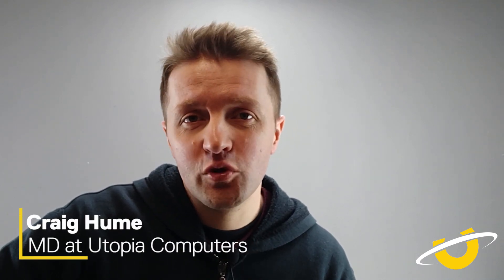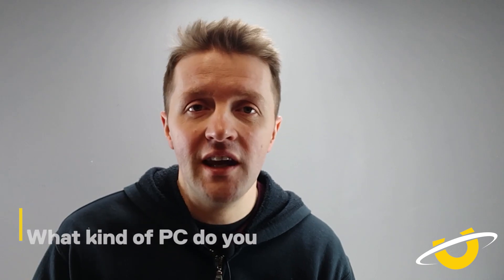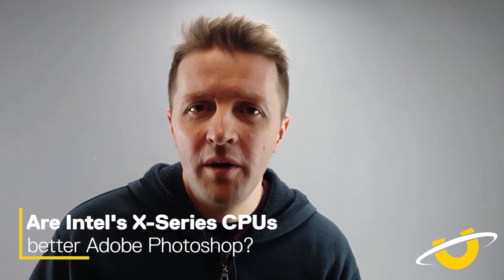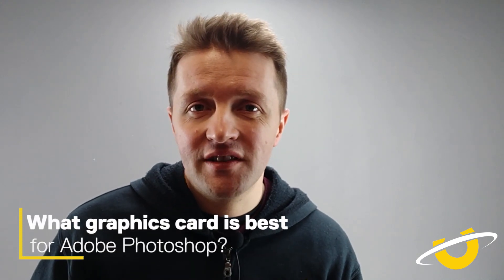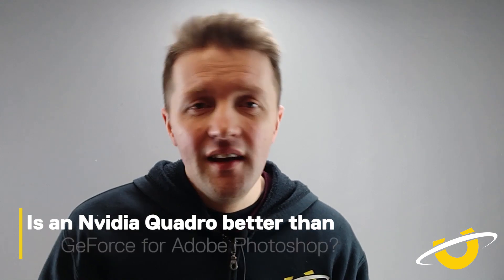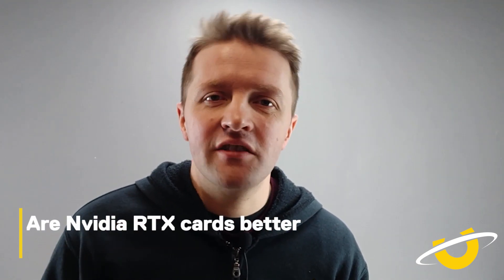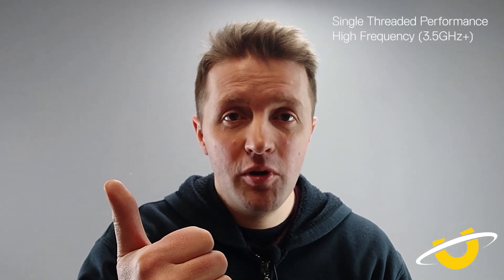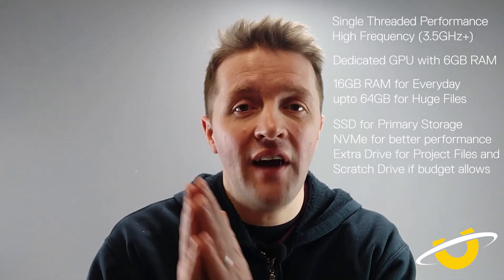What PC do you need to run Adobe Photoshop in 2019?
Welcome to What the Spec? Episode one

In this video, I discuss what makes the best PC for Adobe PhotoShop in 2019?

In this episode, I am looking at CPU, Graphics, RAM and Storage options. Including discussing Nvidia's new RTX cards as well as the ultimate storage setup.

Interested in buying a new Photoshop PC? Then be sure to check out Utopia's workstations